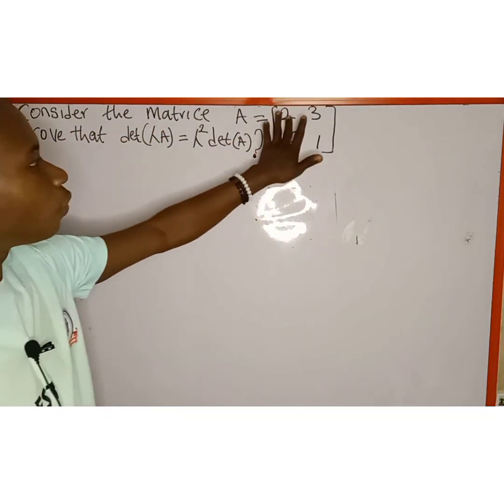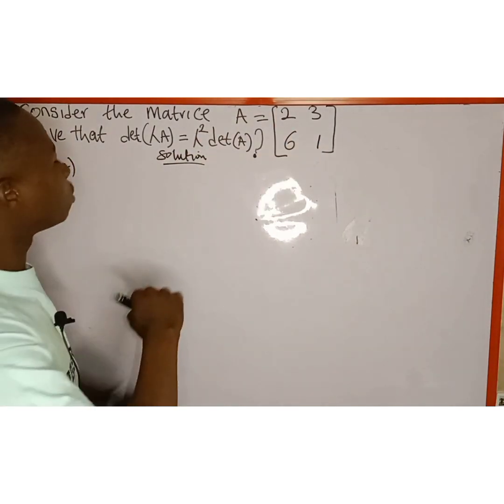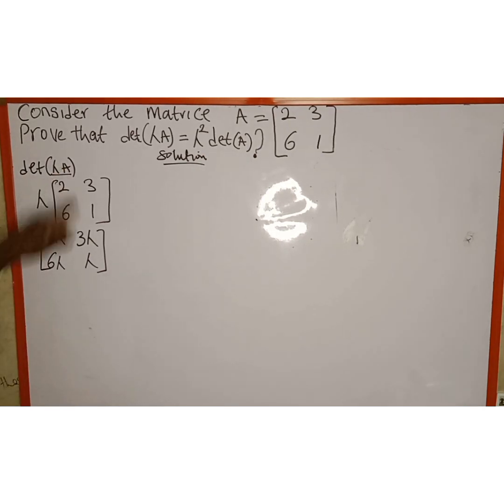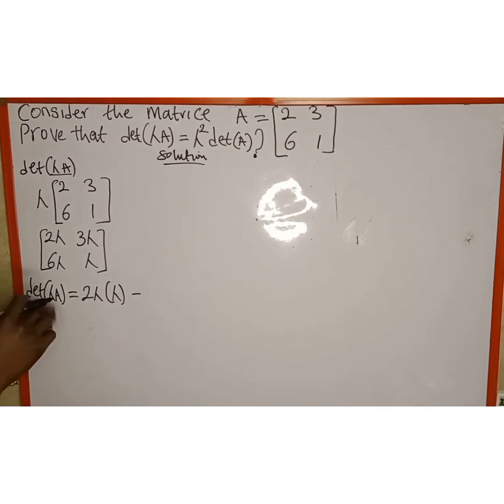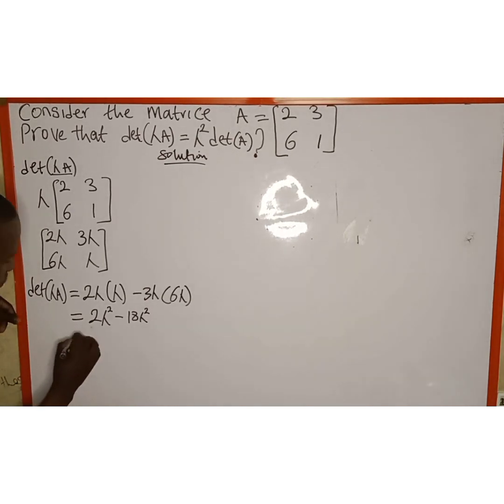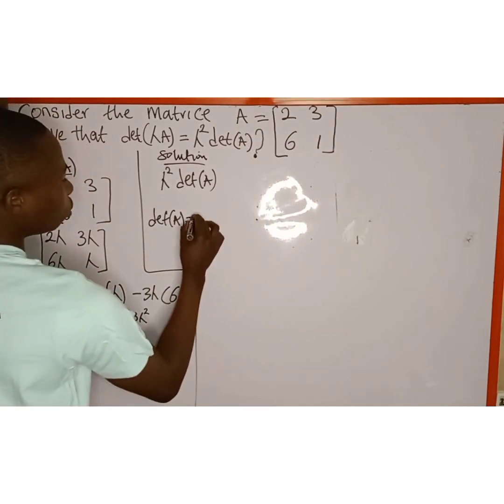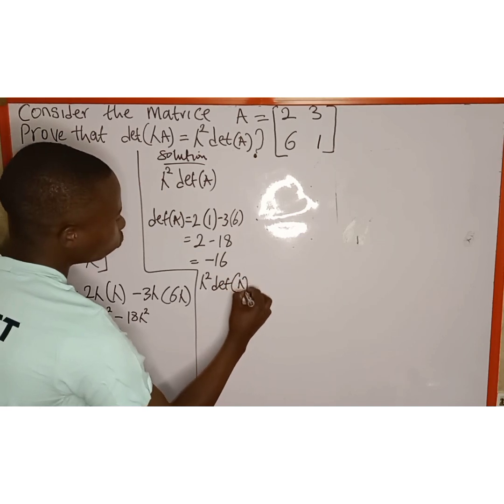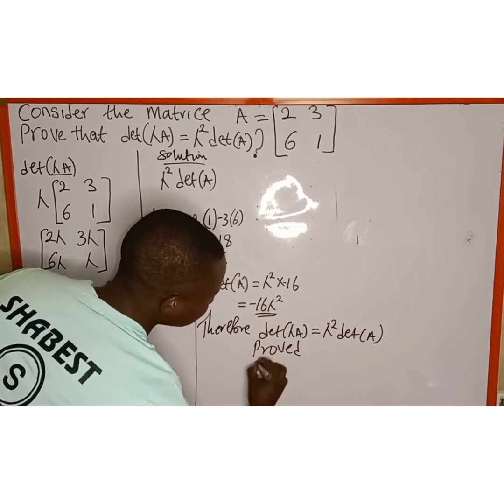consider matrix A. show that det(πA)=π²detA